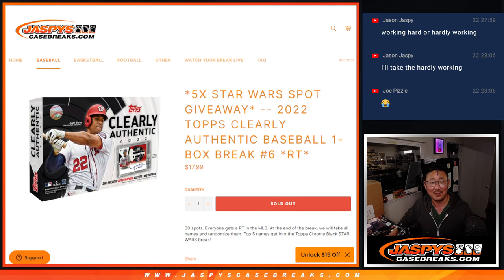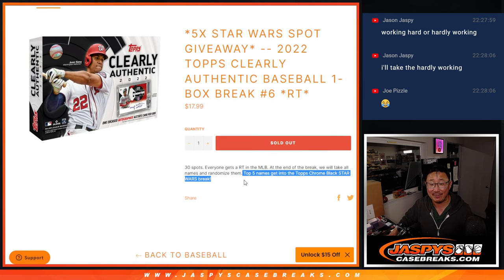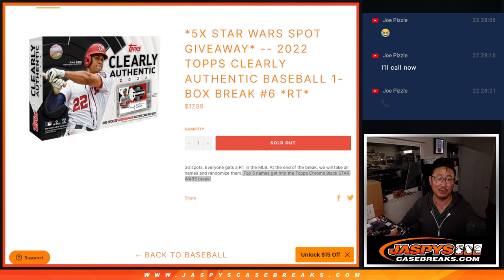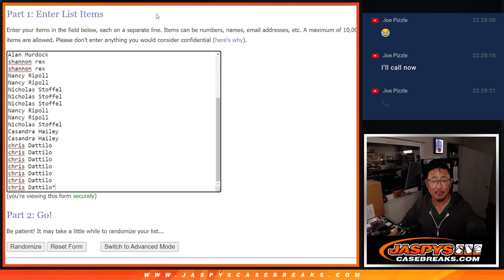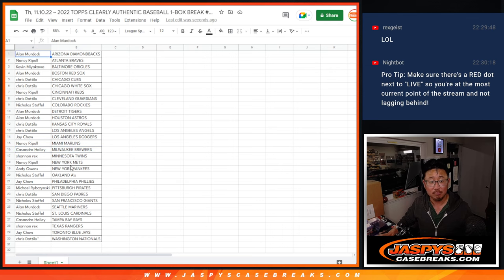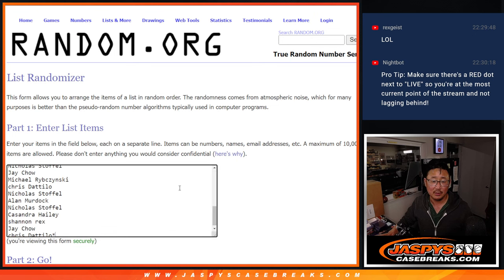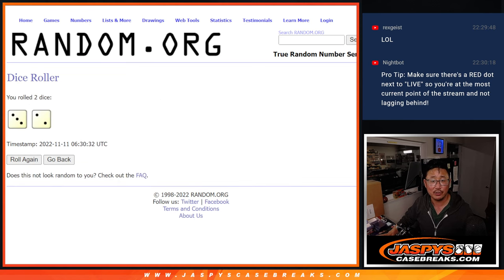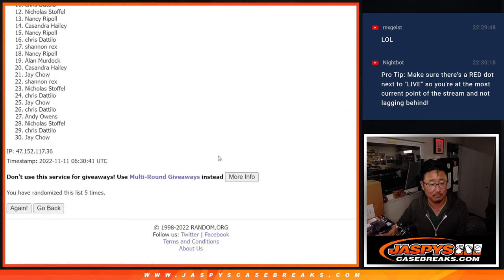2022 TOPPS CLEARLY AUTHENTIC BASEBALL 1-BOX BREAK #6 *RT*